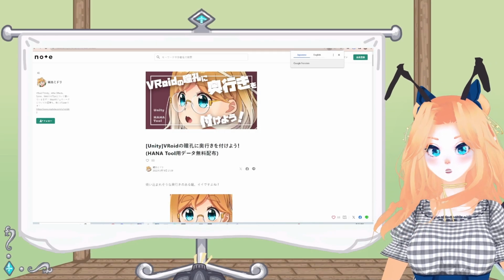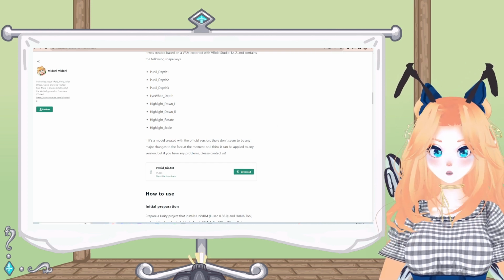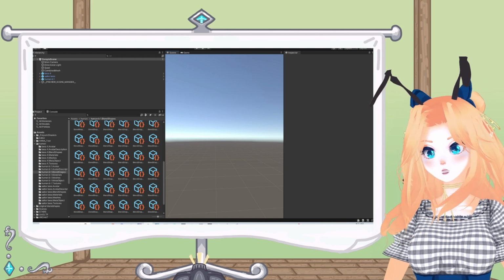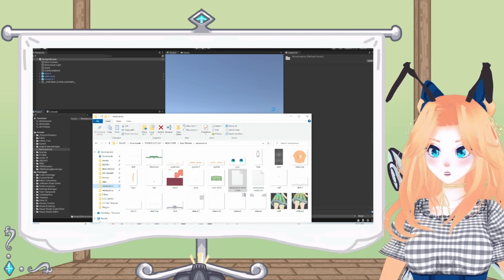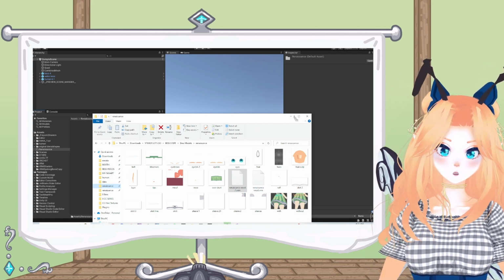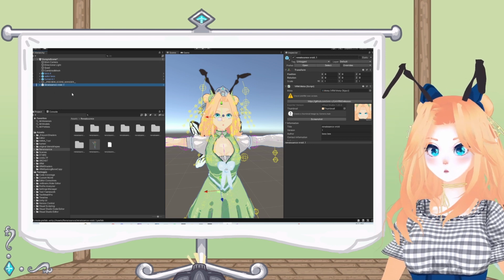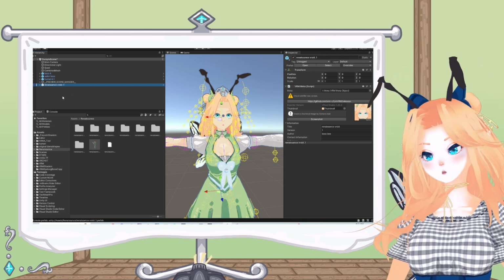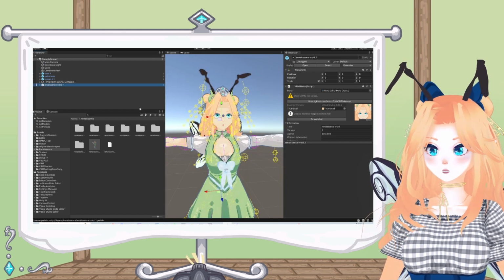HOW TO VROID - Hana Tool v4 VRoid Game Changing 3D Irises! Tutorial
VRoid 3D iris blendshapes, freely available!

Please note I am using Hana Tool v4 and VRM 0!

(Ignore 'this is old' message)

Unity 2021.3.x (any from .3, I have the newest)
UniVRM .98

0:00 Intro
0:15 Yoridrill's Note
0:27 Download File
0:40 Unity Version
1:00 Importing Model (kinda)
1:44 Importing Iris Text File
2:30 Hana Tool Reader
2:58 Clip Builder
3:45 Verify Blendshapes Loaded
4:33 Adjusting Iris Blendshapes
5:00 Eye Highlight Live2D Effect
5:19 Outro